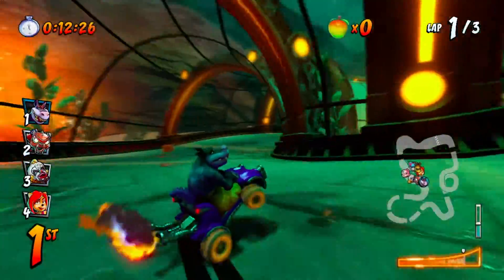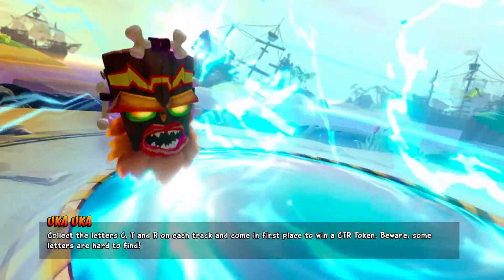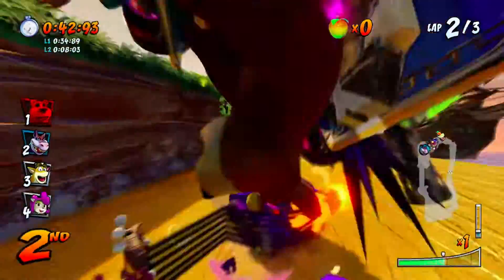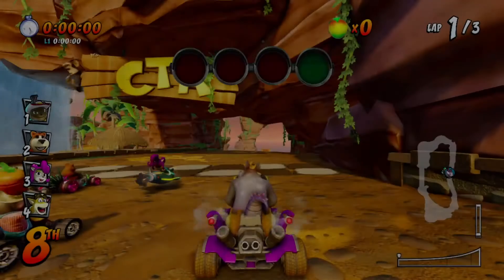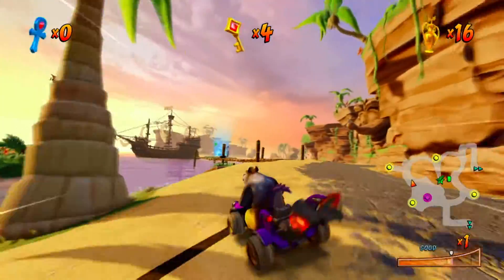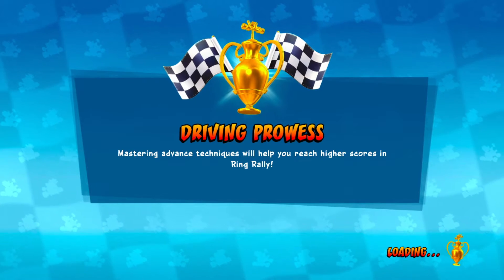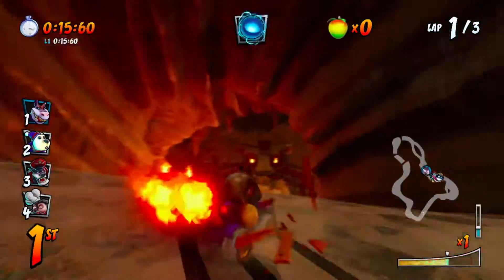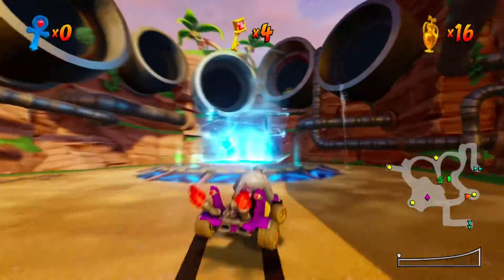The Token Journey Begins - CTRNF Adventure Mode Ep. 5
Today, I begin the possibly arduous journey of collecting all the tokens. Will I be able to survive the unforgiving hitboxes of the letters? Will I get upset?